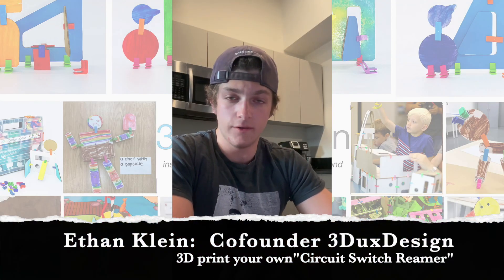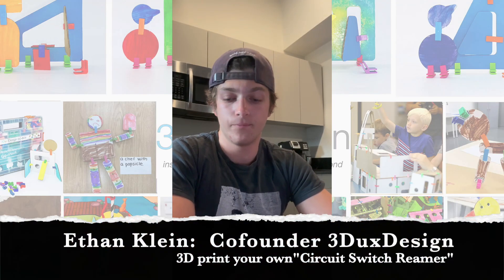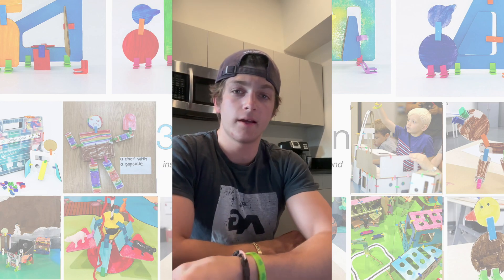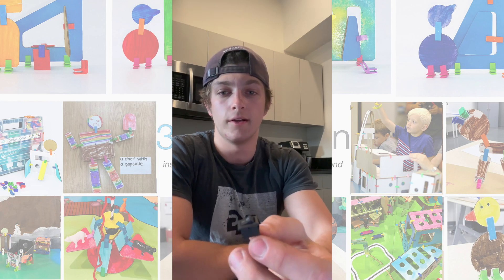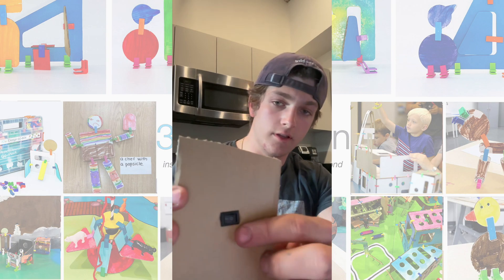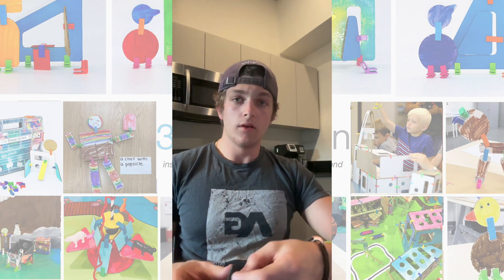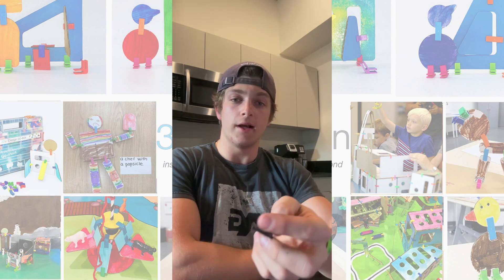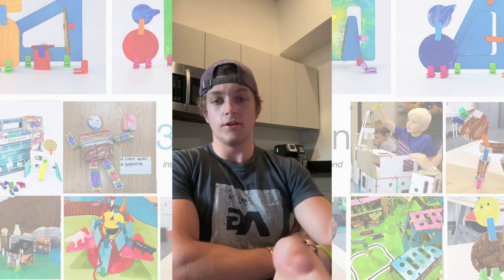3D printing and applications for kids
Ethan Klein from 3DuxDesign designed a circuit switch reamer that you can 3D print at home or school. Makes your electricity circuit projects easier and is a great example for elementary students and middle school students of 3D printing for a real world application